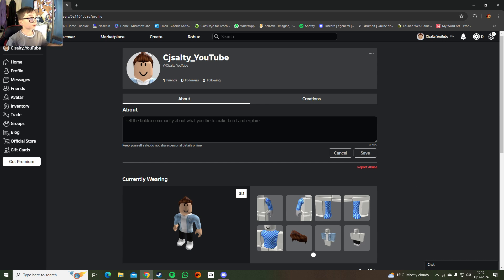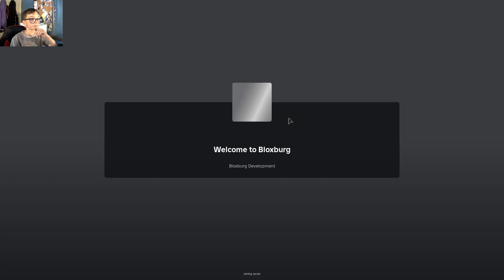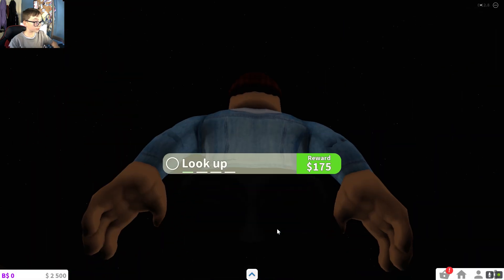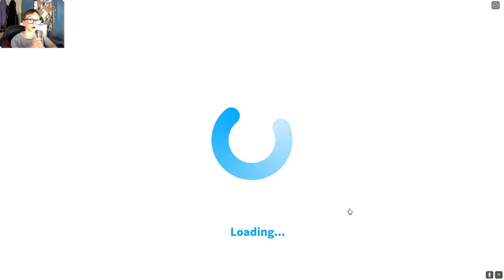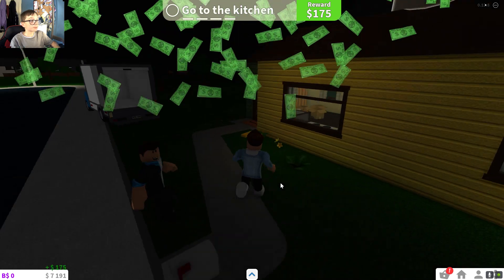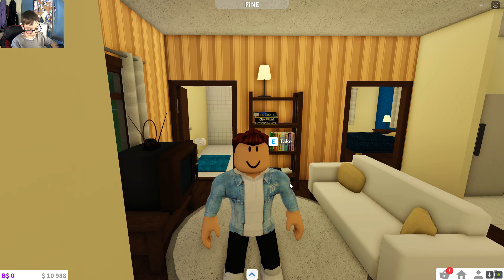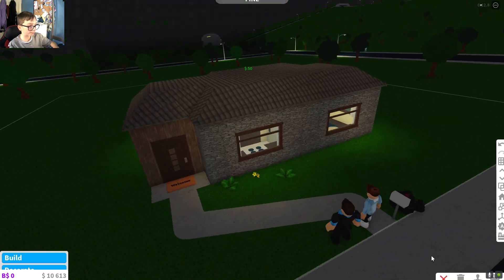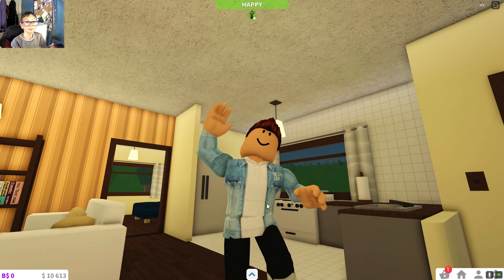Starting off fresh in a new Bloxburg HARD MODE series (Roblox)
Show this viedo love for there to be a second HARD MODE viedo.

Rule's:
No buying gamepasses EVER!
No teleporting/resets/work/other's places, walk or get someone drive you.
Need at lest 1 new skill point to end video
Follow all trafic laws when driving (except for pizza delivery)